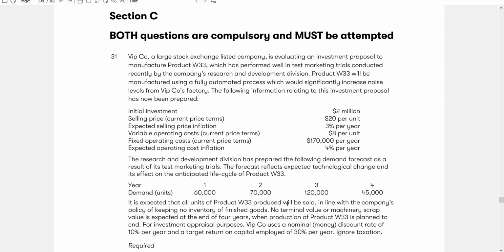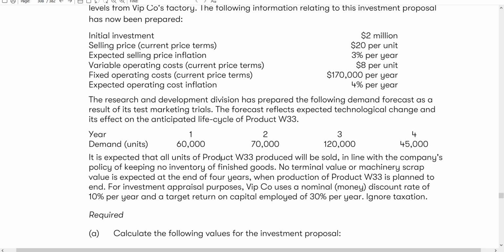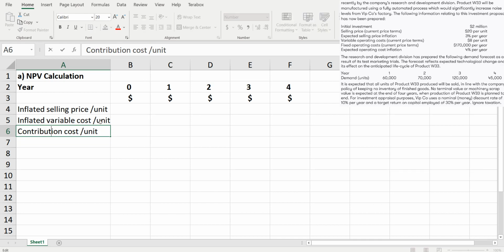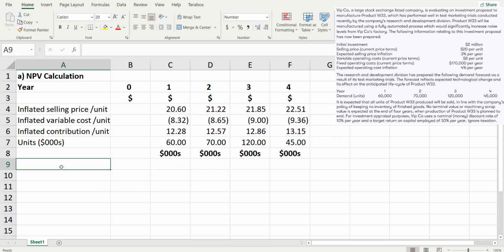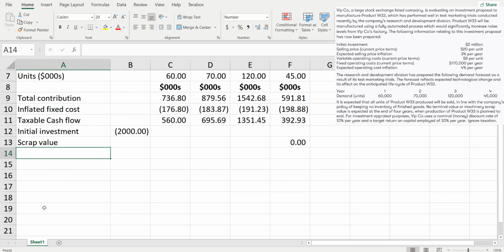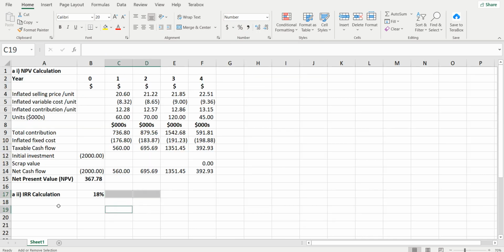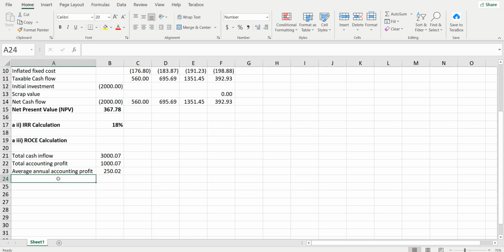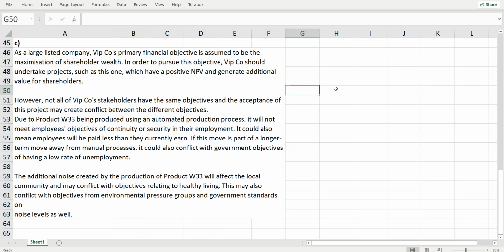ACCA FM F9 Solution - Vip Co - Investment Appraisal (NPV, IRR, ROCE/ARR)